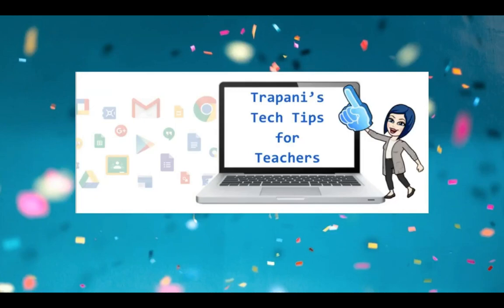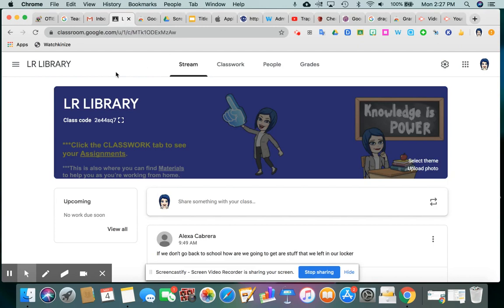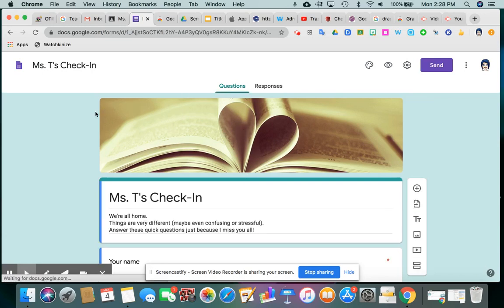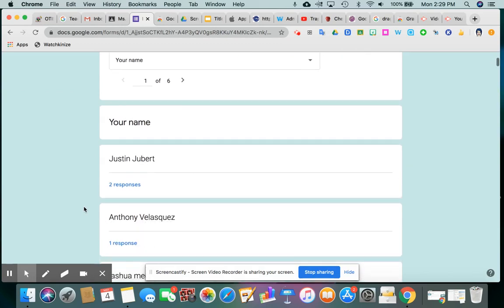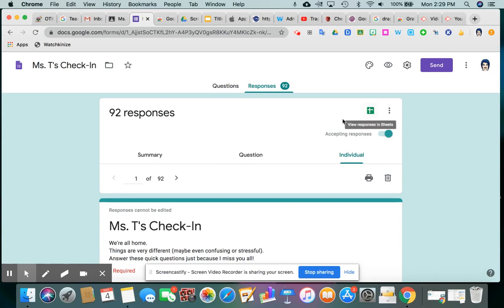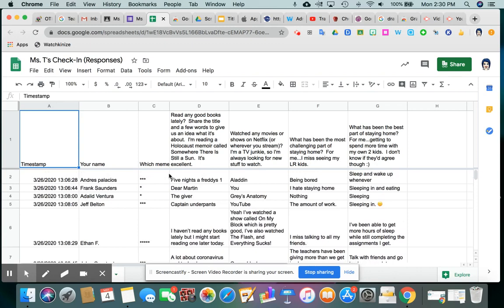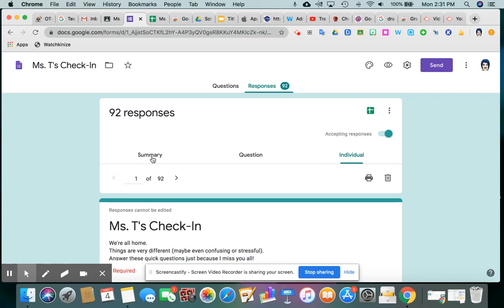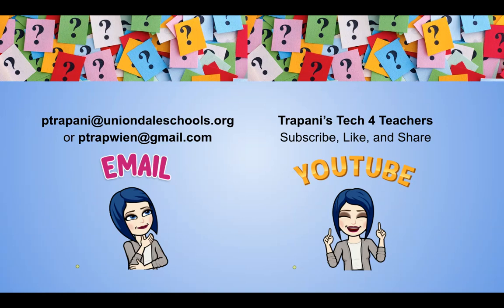How to Find Student Responses from a Google Form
So many teachers ask "where can I see the answers to my Google Form questions after the students submit?"  This tutorial should clear it up.